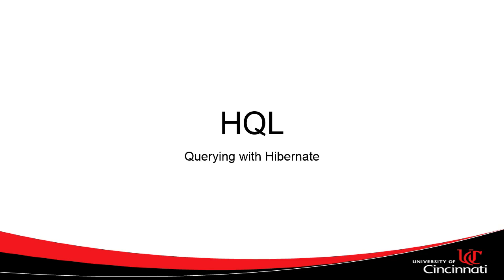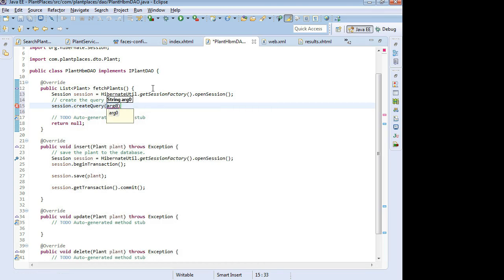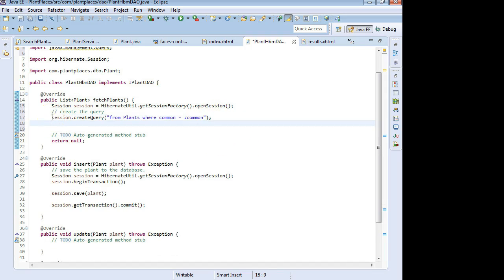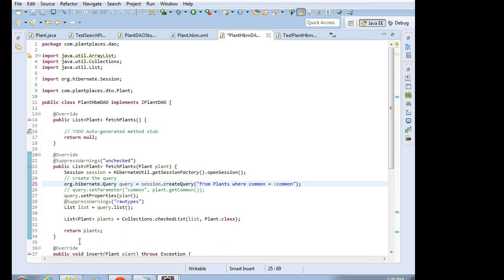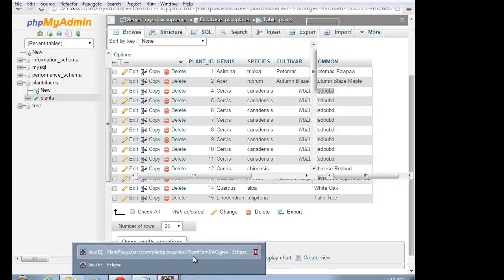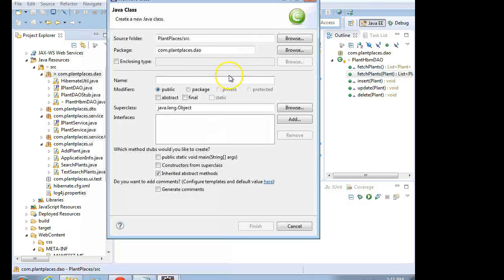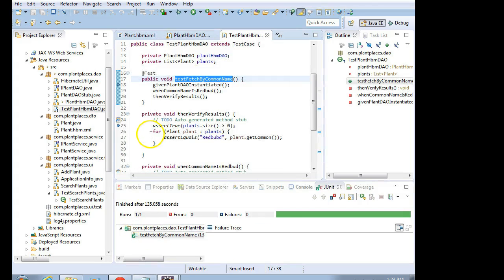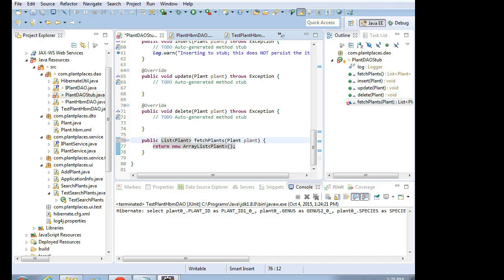Create HQL Select Query; Verify results with BDD Unit Test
Create a Hibernate HQL query.  Verify results and make regression issues easier to find with a Behavior Driven Design unit test.